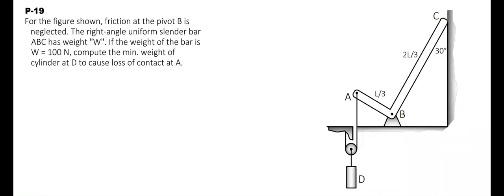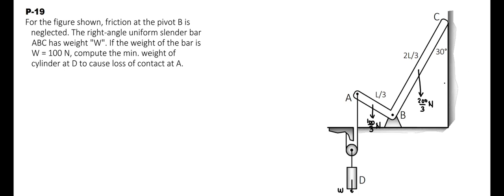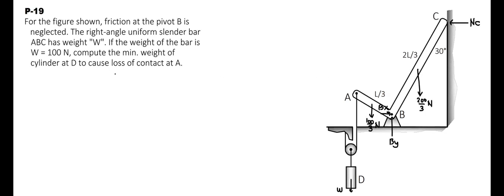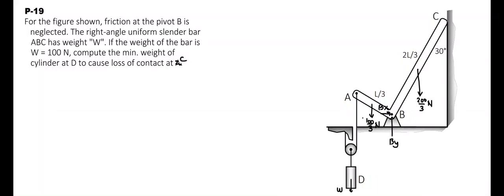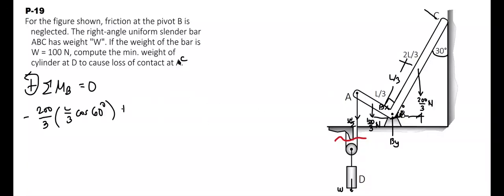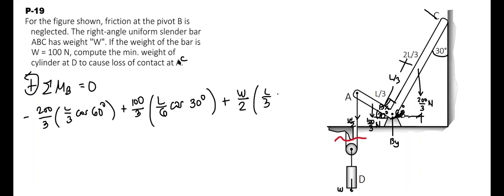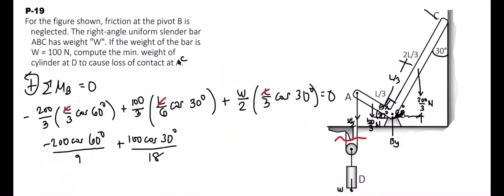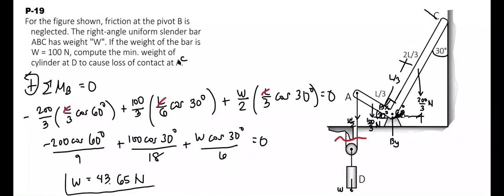Statics - Practice Problem (Weight of a Cylinder to Lift a Bar)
For the figure shown, friction at the pivot B is neglected. The right-angle uniform slender bar ABC has weight "W". If the weight of the bar is W = 100 N, compute the min. weight of cylinder at D to cause loss of contact at A.